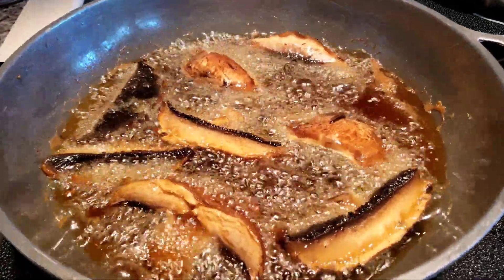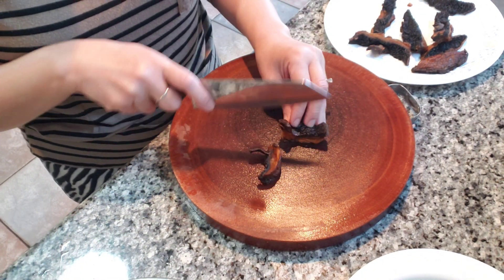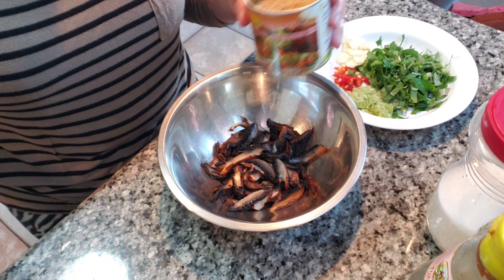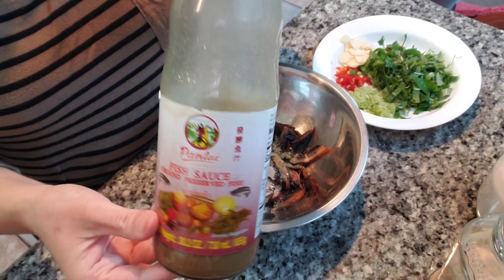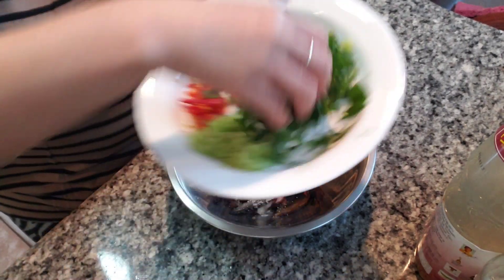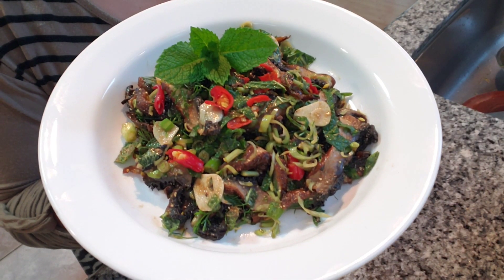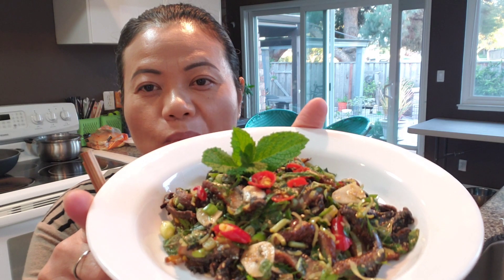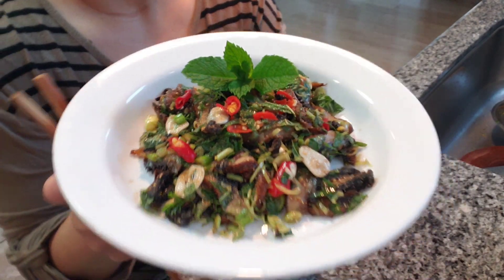KrazyKAT's Portabella Mushroom Laab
2 big portabella/portobello  mushroom
Garlic
Chili peppers
Lemon grass
Green onions
Cilantro
Mint
**I eyed balled the following ingredients ( start with 1/2 tsp. each and add more if needed):
1/2 tsp. Laab Namtok seasoning
1/2 tsp. Pantai's Fish sauce fish (or Lao padek) or just fish is fine too
1/2 Roasted rice powder
1/2 tsp. MSG *optional*